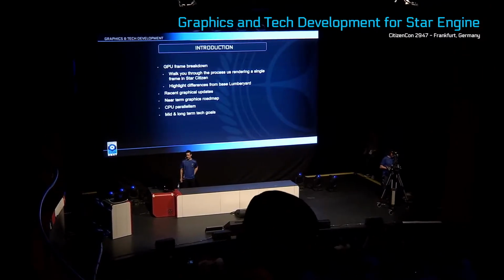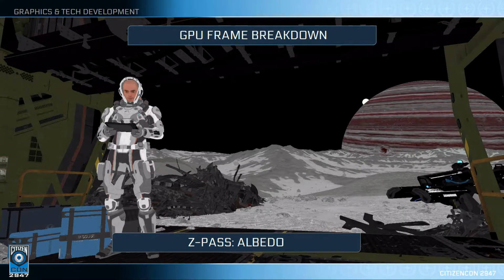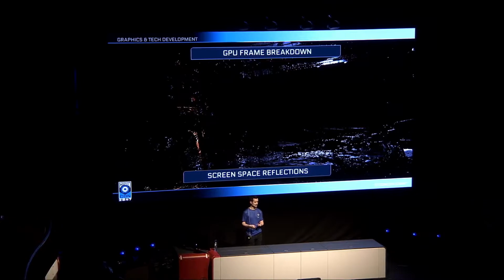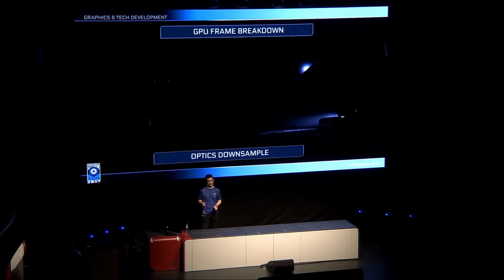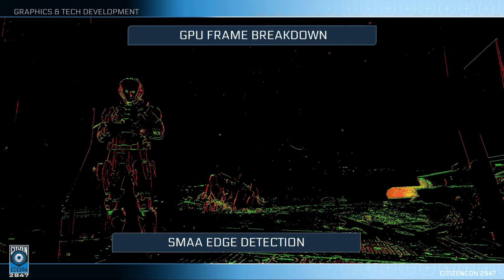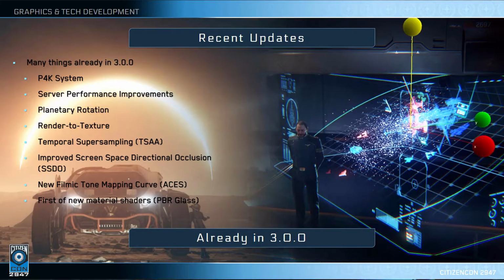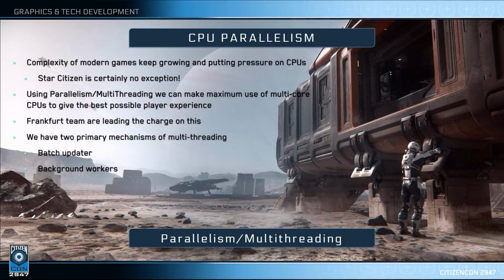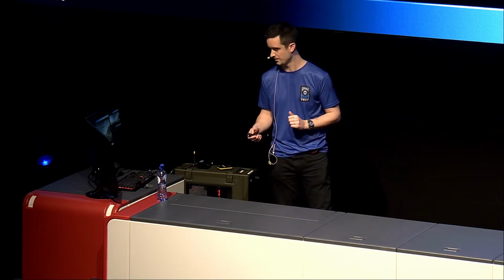STAR CITIZEN: CitizenCon 2947 - Graphics and Tech Development for Star Engine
The best place for Gamers!